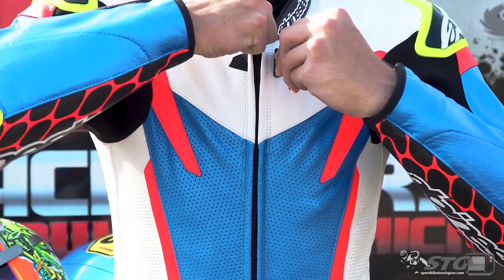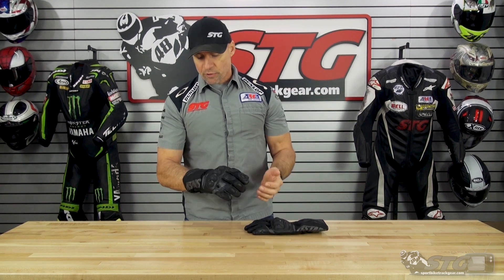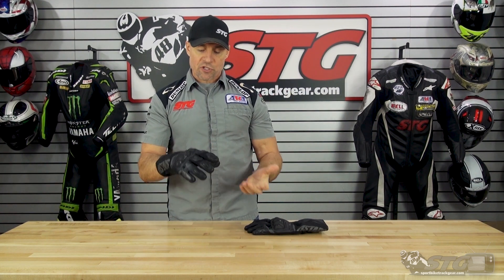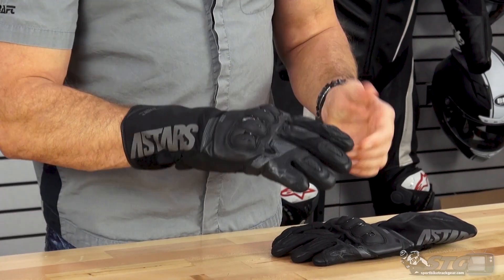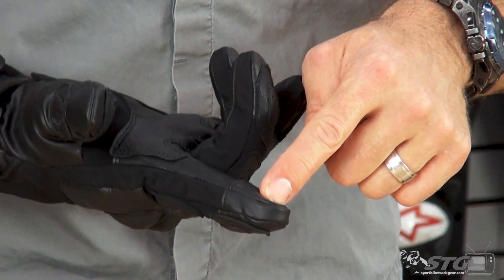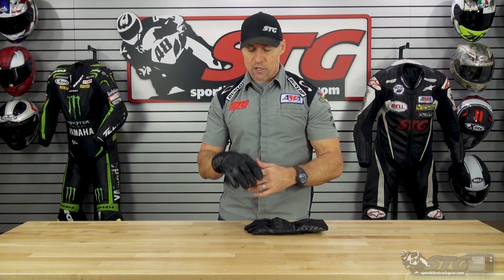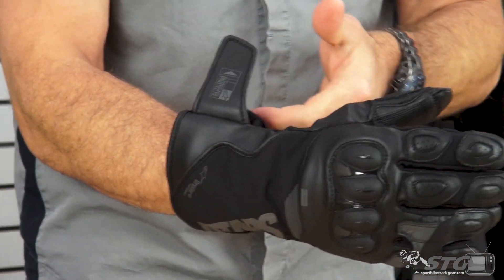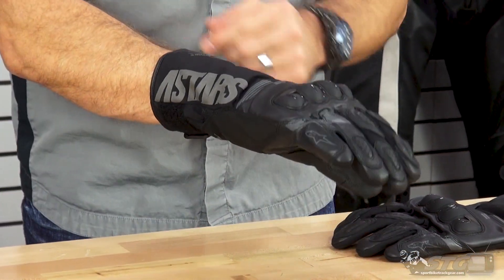Alpinestars SP-365 Drystar Glove Review | Sportbike Track Gear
The SP-365 Drystar Glove is a performance riding glove packed with protective features such as Alpinestars new SP knuckle protector. Featuring Alpinestars 100 per cent waterproof and breathable Drystar performance technology for effective all-weather protection and a reduced material design offering superior sensitivity on the bike’s controls

Product Features:

Constructed from a supple and highly durable PU and softshell chassis to provide core abrasion resistance and durability.
Leather on palm for superior abrasion resistance in a key area.
Advanced poly-textile reinforcements on palm and thumb provides superior grip on bike’s controls.
Synthetic leather reinforced outer hand with padding on landing zones provide maximum abrasion resistance.
Alpinestars developed ergonomic stretch insert between thumb and palm offers flexibility to vastly improve hand movement.
Durable new flexible Alpinestars SP knuckle protection provides class-leading impact and abrasion protection, and incorporates heat stamped logo.
Constructed with Alpinestars 100 per cent waterproof Drystar performance membrane construction technology (palm only), thereby affording a highly reduced material chassis to promote dexterity and sensitivity of bike controls.
Palm, fingers and backhand padded with energy absorbing EVA foam for improved comfort and fit.
Adjustable double hook and loop closure on cuff and wrist keeps glove safely and securely in position.
Touchscreen compatible fingertip area on index for use with smartphones and GPS systems.
Finger-bridge prevents excessive finger roll and separation during impacts.
Printed logos for weight-saving and material integrity.
According to European statutory law the CE mark is a conformity requirement for the marketing of this product. The following standards apply to this product:
EN 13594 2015, Level 1 KP